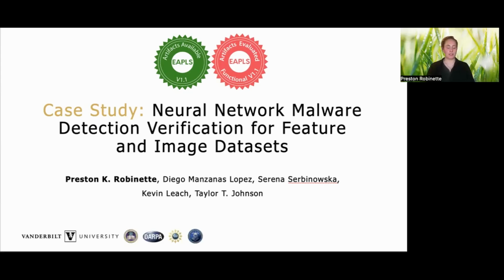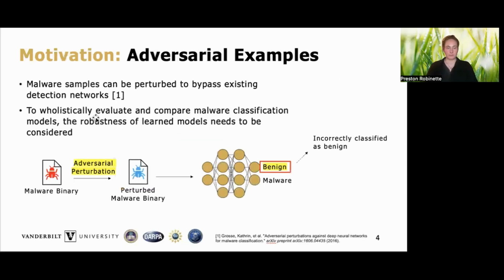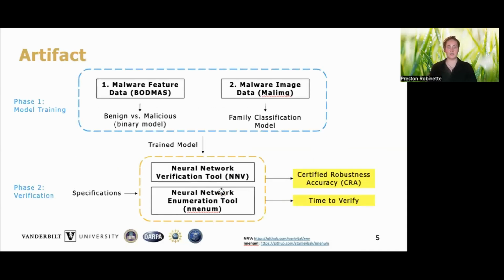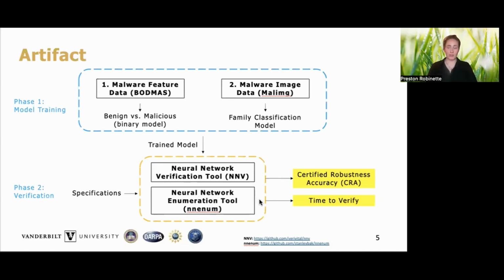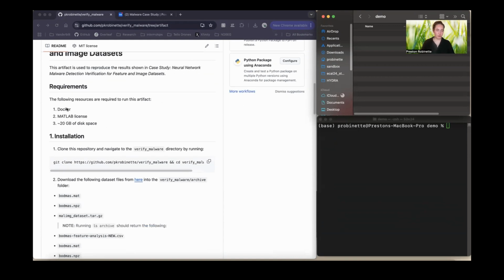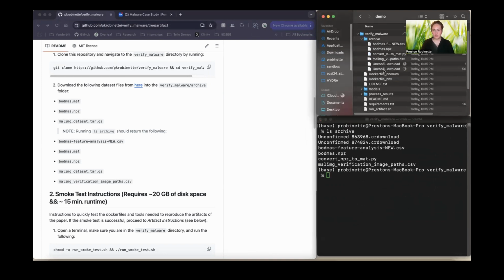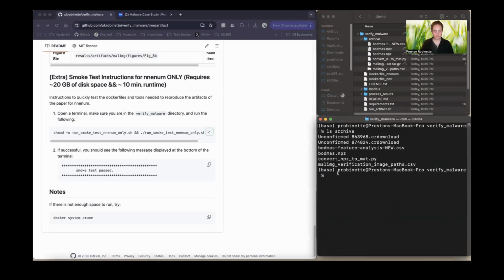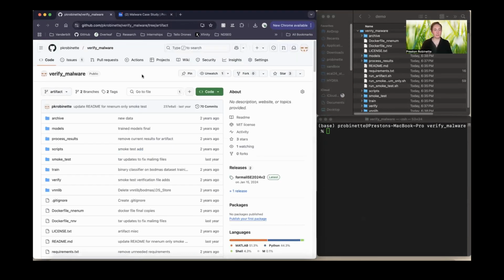[Artifact] Case Study: Neural Network Malware Detection Verification for Feature and Image Datasets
Artifact description for the paper, "Case Study: Neural Network Malware Detection Verification for Feature and Image Datasets," published in International Conference on Formal Methods in Software Engineering (FormaliSE 2024).